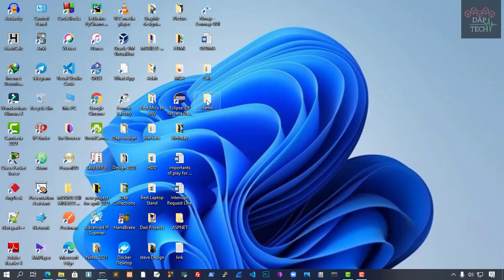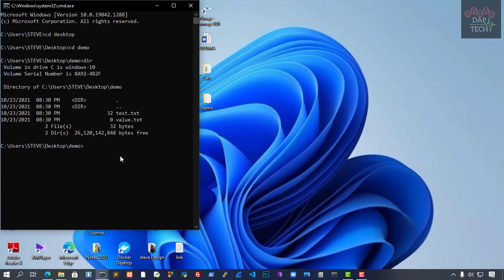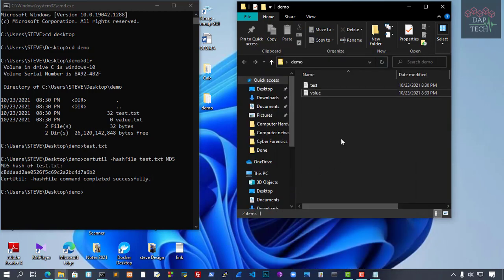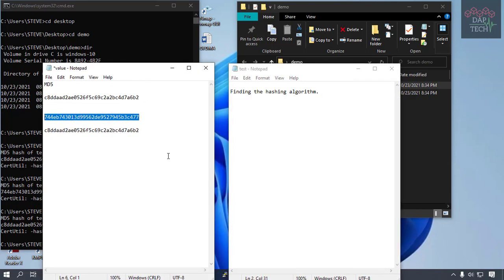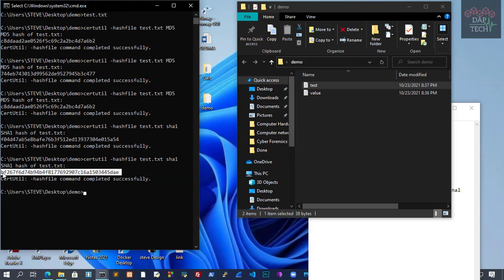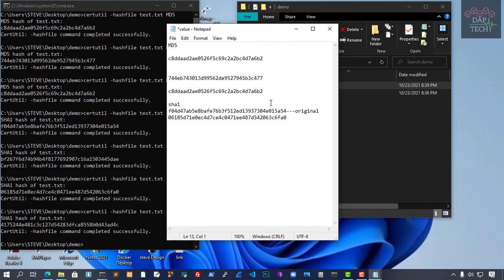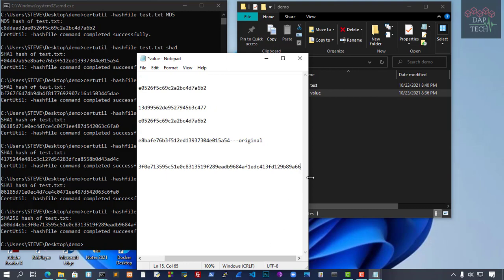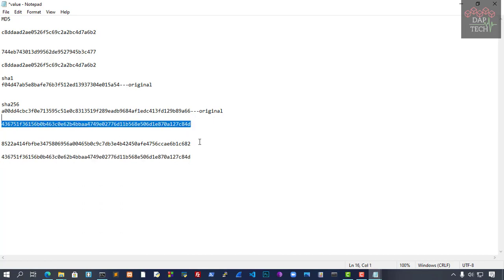Verify file integrity using Hashing Algorithms from CMD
Check Hash Value using CMD MD5Sum Windows Command Line Windows natively supports the calculation of the hash values or checksums for the following algorithm types: MD5, SHA1, SHA256, SHA384, and SHA512. You can easily find out the hash code of any file on your Windows 10 PC using a command line. If the hash values of two files are identical, the contents of the files are also identical. By default, the Get-File Hash cmdlet uses the SHA256 algorithm, although any hash algorithm that is supported by the target operating system can be used. The purpose of the hashes or hash codes and checksums is the same. Both are used to ensure the integrity of a file via an alphanumeric string. If the uploader of a file has provided that hash for the uploaded file, you can verify it easily. Once you have downloaded the file, you can use a hash checker or MD5 checksum utility to compare the hash signature of the original file and your copy of the file. If the signatures don’t match, it means your copy of the file may have corrupted or has been compromised.